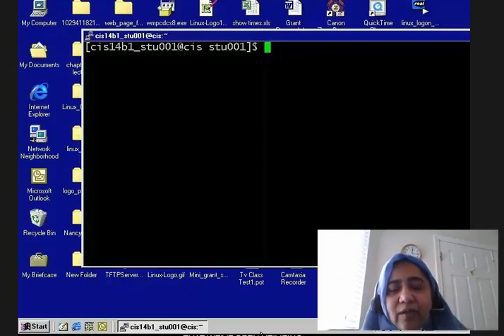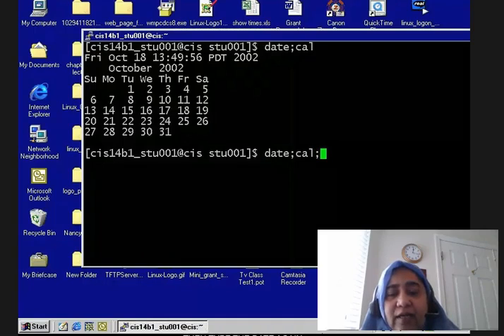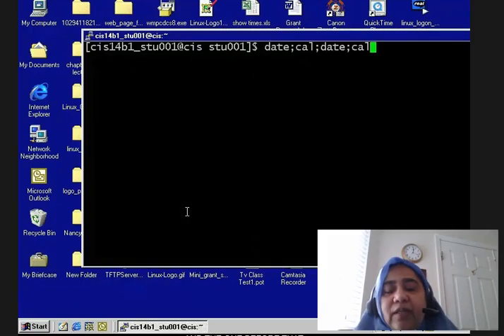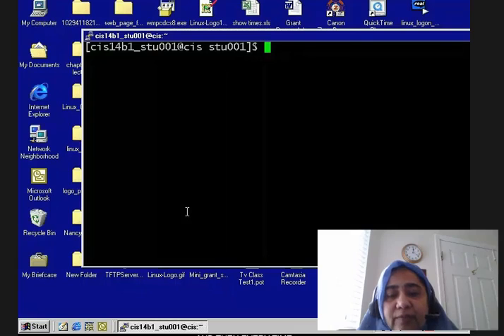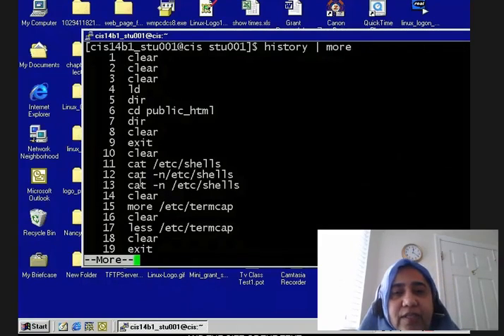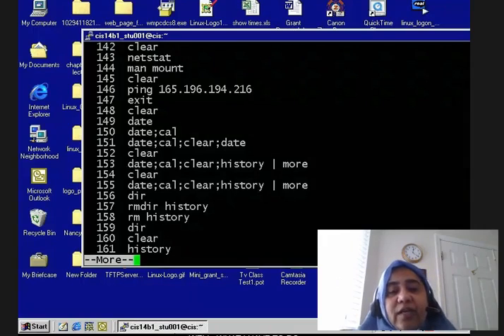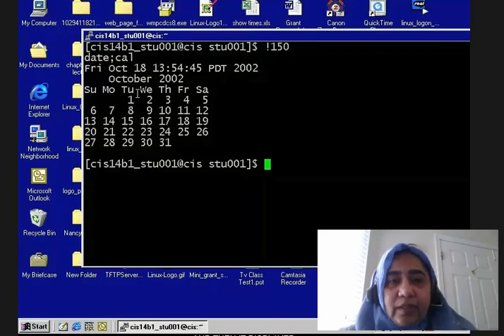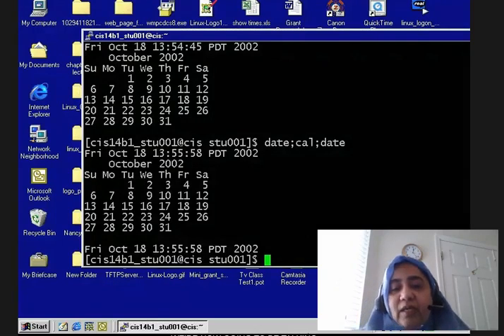CSC323 MO 1 Video